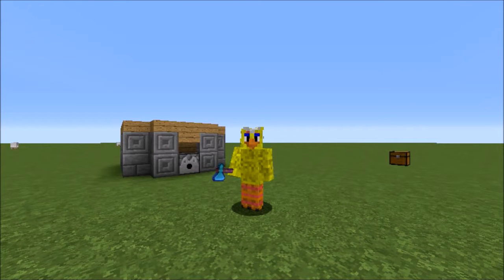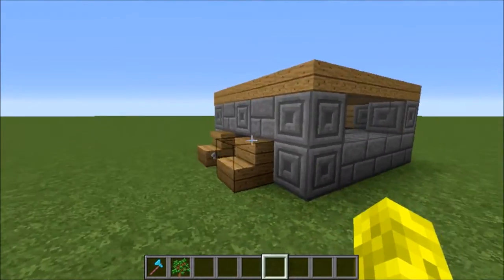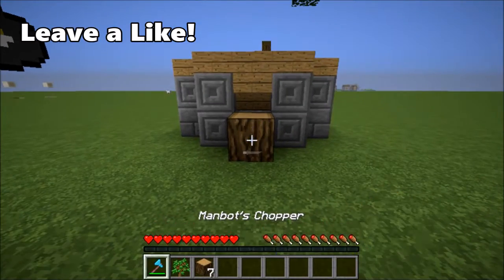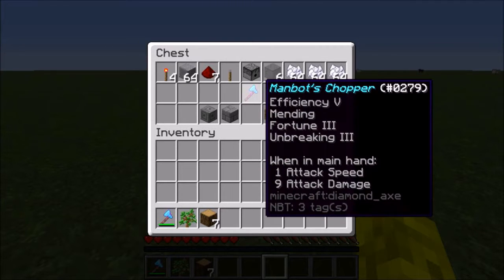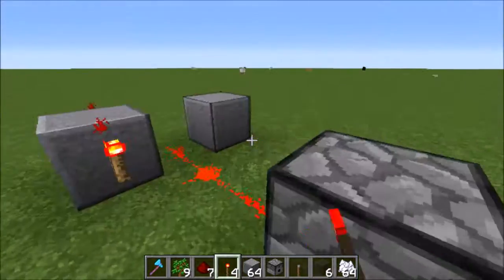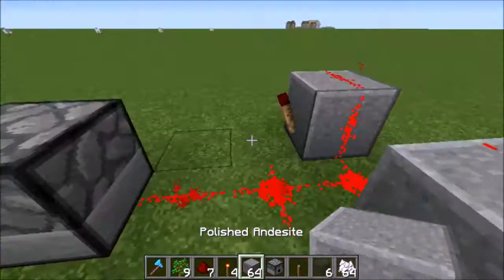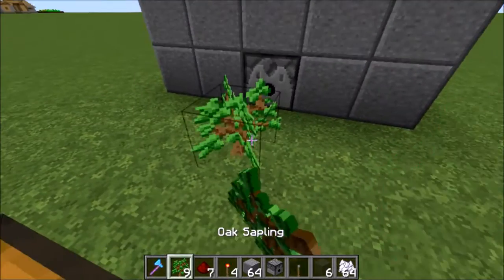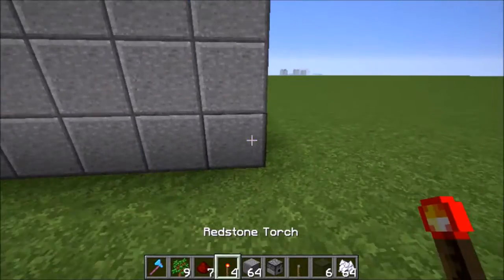MINECRAFT AUTOMATIC TREE FARM - 1.11 & 1.12 / Xbox / MCPE / PS4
MINECRAFT AUTOMATIC TREE FARM 1.10 , 1.11 & 1.12 / Xbox / MCPE / PS4 / Wii U / Xbox 360 / PS3 / Pocket Edition

Today I bring you the grand Minecraft Automatic Tree farm for Minecraft 1.10 , 1.11 , & and the new 1.12! It also works in Xbox one and Xbox 360 , PS3 & PS4 , Also the Wii U edition and MCPE [Pocket Edition] Thanks for always supporting me!
My Best Videos!
Music Used In Intro :
►My Intro Music : Bound By Rick Remedy